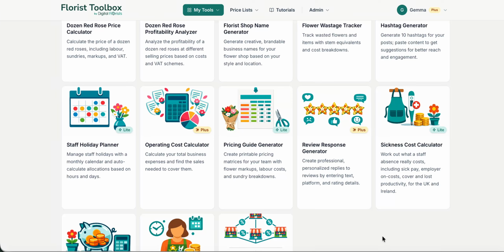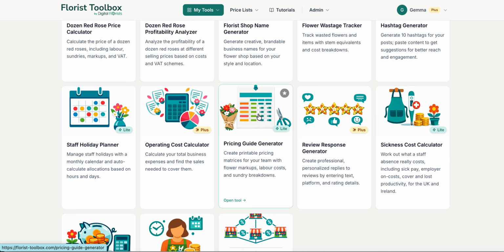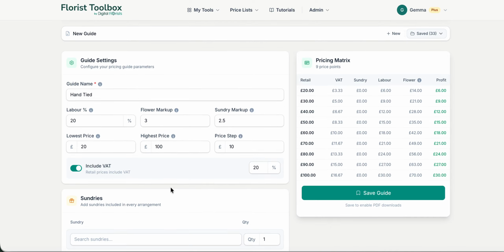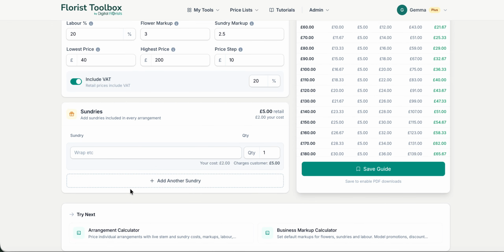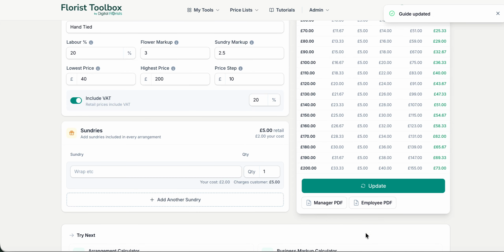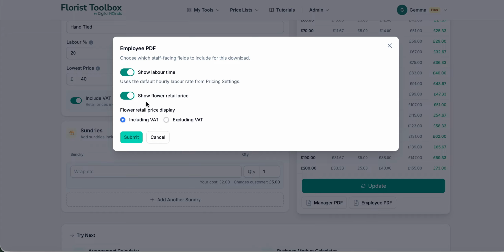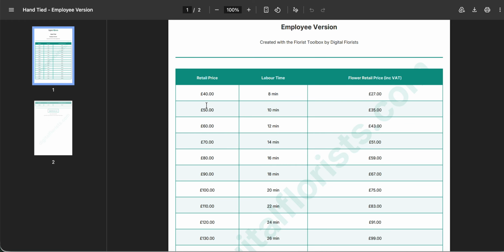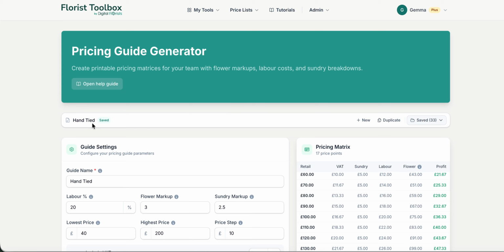Make a Printable Price List For Your Flower Shop | Pricing Guide Generator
Nobody should be doing mental arithmetic at the counter to work out how many flowers go into a £50 pink hand-tie. This video shows the free Pricing Guide Generator in Florist Toolbox, which turns your markups and labour into a printable pricing guide the whole team can work from.

What we cover:
- Setting your markups, labour percentage and price range
- Including sundries like vases, ribbon and wrap
- Downloading manager and employee versions of the PDF

Lewis uses the guide from this tool daily at Booker Flowers in Liverpool.

Florist Toolbox is built by Digital Florists, co-founded by Gemma Wakerley of Booker Flowers in Liverpool.